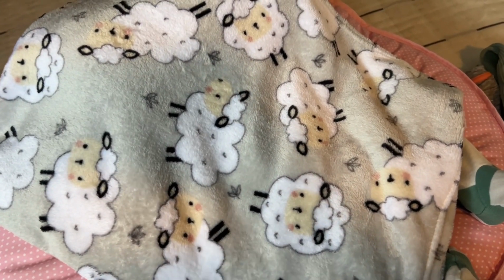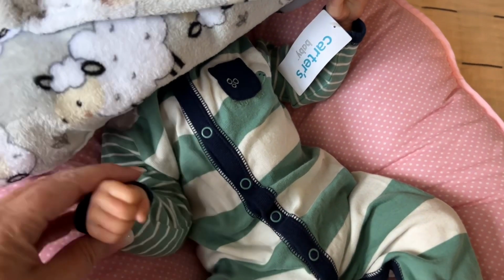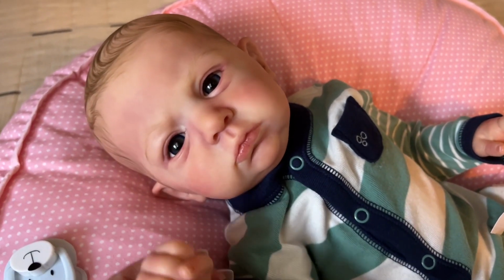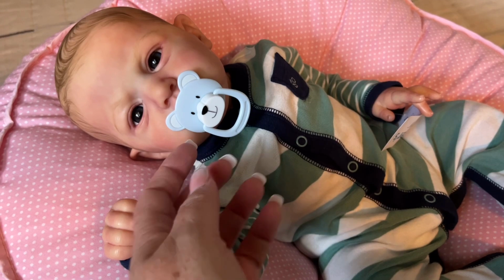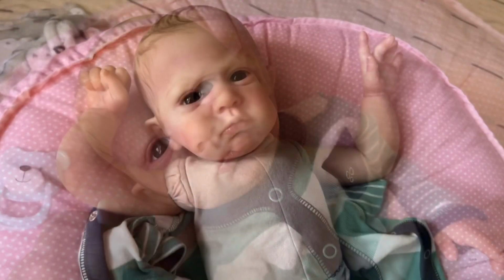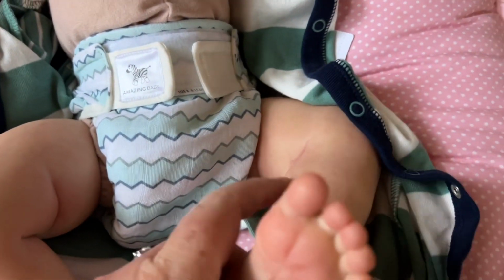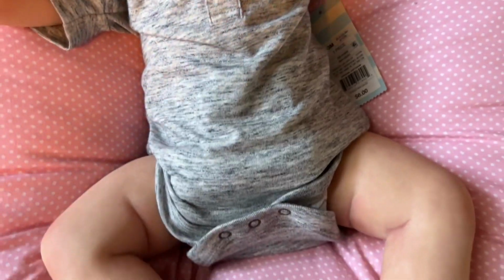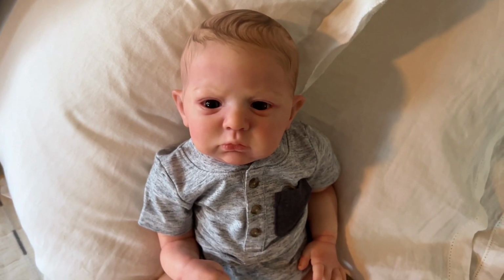Pouty baby boy wants his moma | reborn box opening | Cameron Laura Tuzio Ross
Reborn Cameron Laura ruzio Ross

Artist: Donna Rich
Sculpture by: Laura Tuzio Ross
Kit Name: Cameron

Length: 23" (58.4 cm)

We love that you stopped by. This is for entertainment only we KNOW these are not real babies this a hobby for fun and entertainment only.

CHECK OUT SOME OTHER VIDEOS BELOW